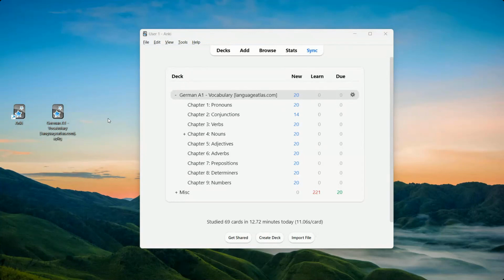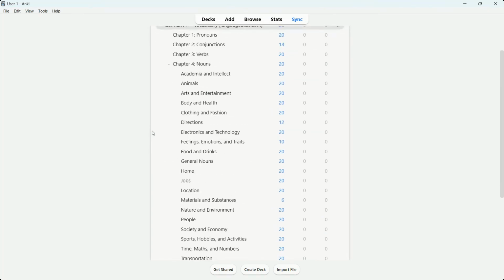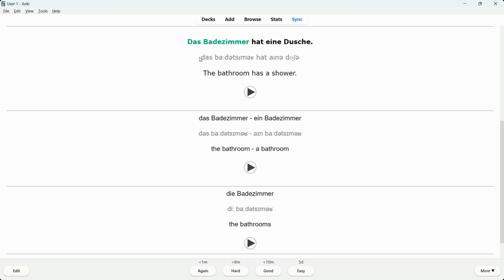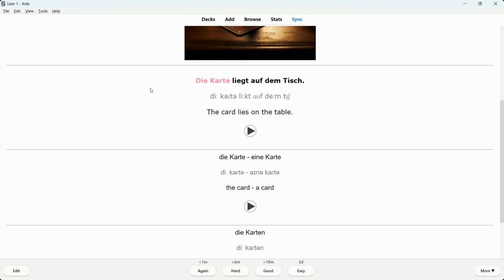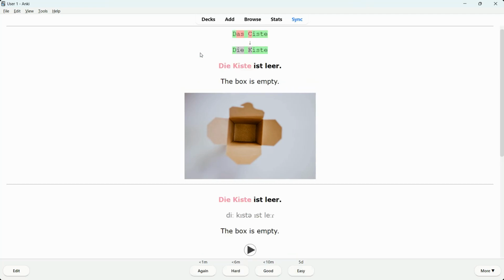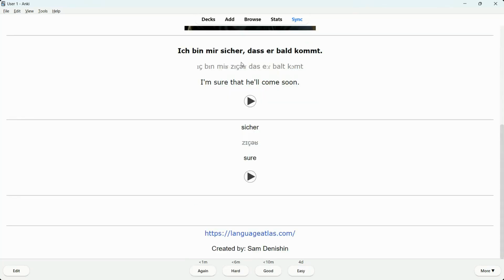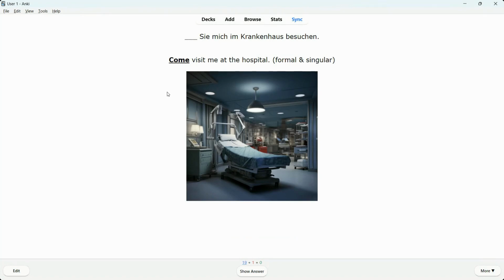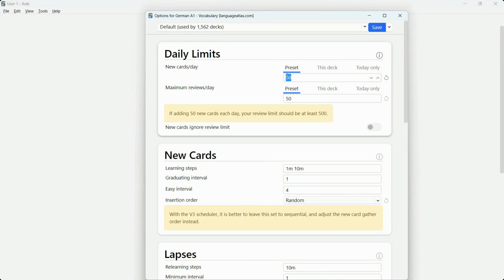German A1 Vocabulary Anki Deck | Learn German by Using This Anki Deck With 1868 Cards!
Timestamps

0:00 Introduction and Agenda
0:23 Course Structure
01:18 Course Content
10:05 Brief editing options

This is where you can read more about the German A1 Vocabulary Anki Deck: